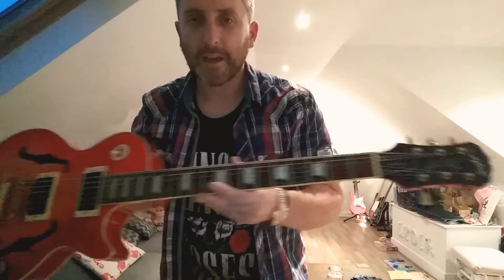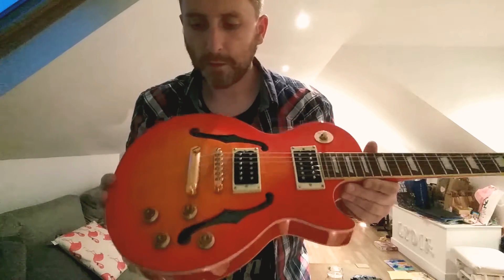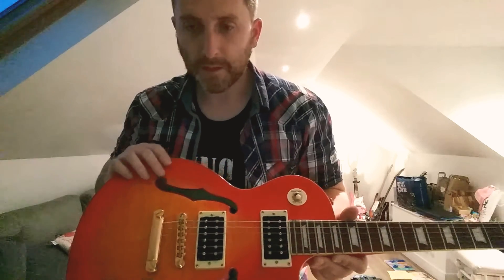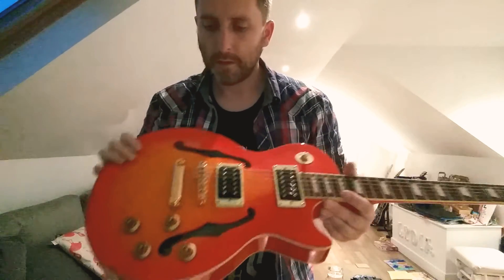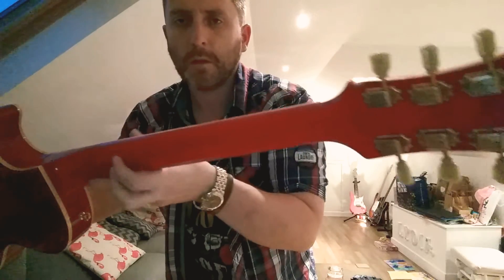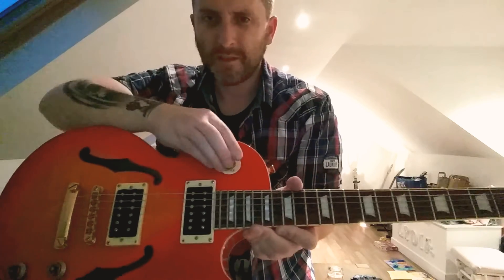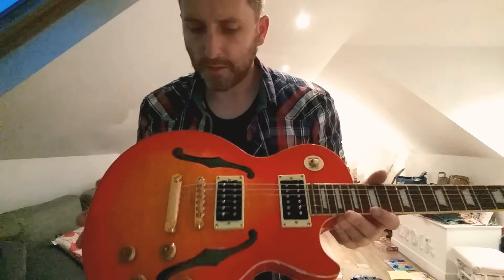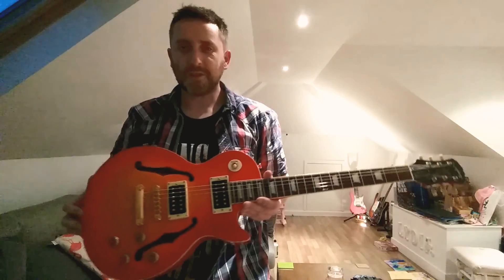New guitar day Epiphone Les Paul E.S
The best kind of day!!!